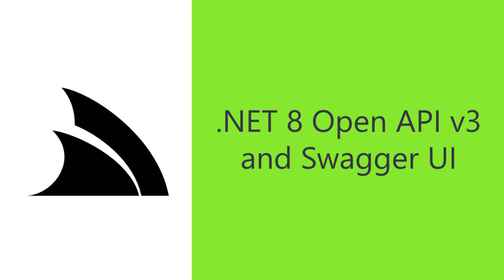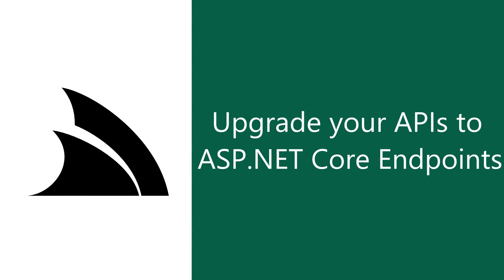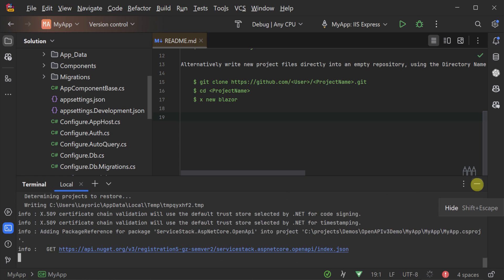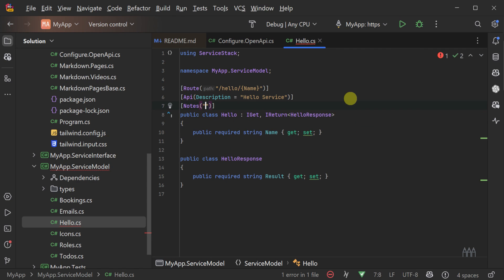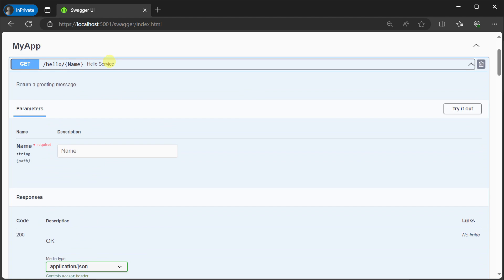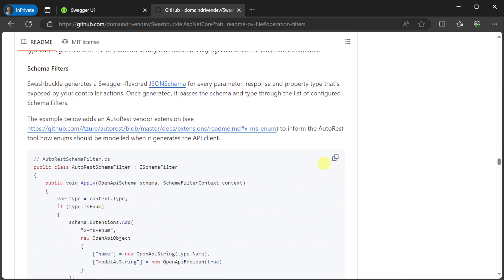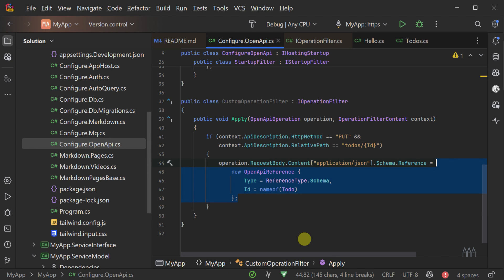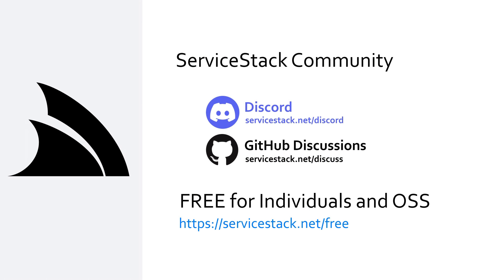Configuring your .NET 8 App with Open API v3 and Swagger UI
Swashbuckle is a great open source Middleware for ASP.NET Core Endpoints, and now that your ServiceStack APIs can exist along side Minimal APIs, Web API, and MVC Controllers, you can use Swashbuckle for all your ASP.NET Core APIs in the same way.

In this video we walk through how you can customize the generation of your OpenAPI v3 specifications using the ServiceStack.AspNetCore.OpenApi package and Swashbuckle to add descriptions, summaries, property info, as well as even swapping out schemas between endpoints for cleaner client generation!